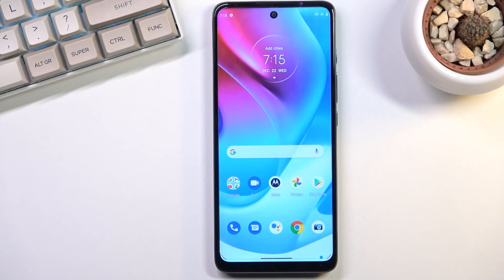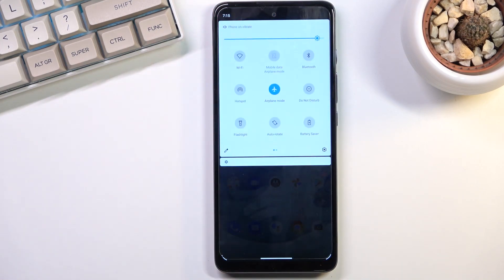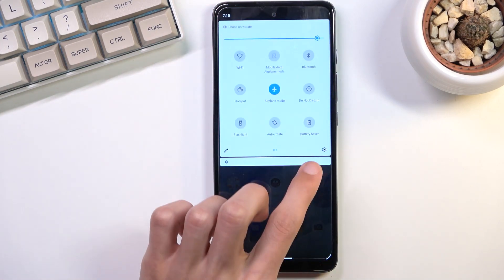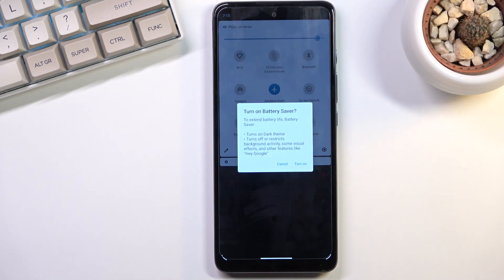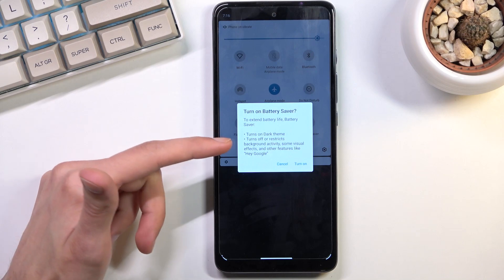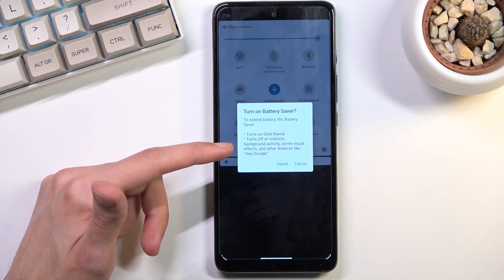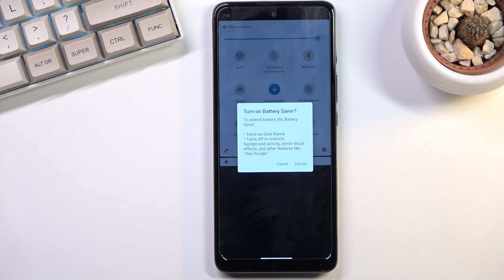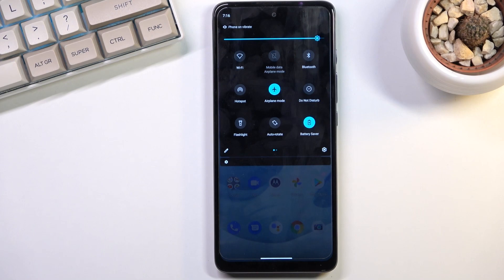How to Enable Power Saving Mode in MOTOROLA Moto G60s – Save Battery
Learn more info about MOTOROLA Moto G60s:
Would you like to learn how to enable power saving mode in your MOTOROLA Moto G60s? In this tutorial we’d like to share with you how easily you can find proper options connected with the battery saver. There you’ll be able to activate power saving mode, which will limit f.ex. unnecessary animations and thanks to this safe battery. So let’s follow all shown steps and successfully enable power saving mode.

How to use battery saver in MOTOROLA Moto G60s? How to enable battery saver in MOTOROLA Moto G60s? How to extend battery life in MOTOROLA Moto G60s? How to use power saver in MOTOROLA Moto G60s? How to save battery in MOTOROLA Moto G60s?